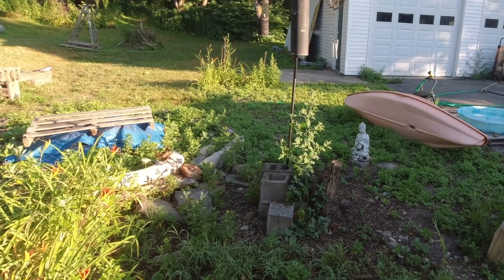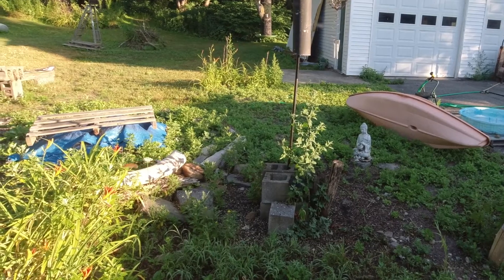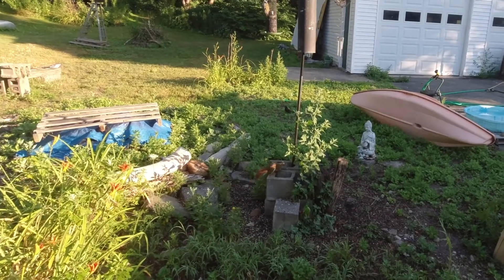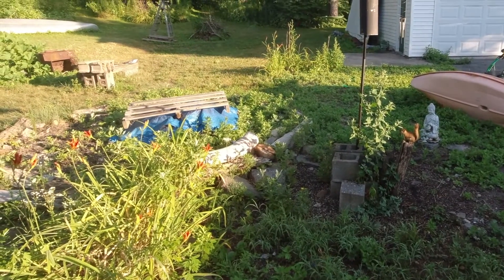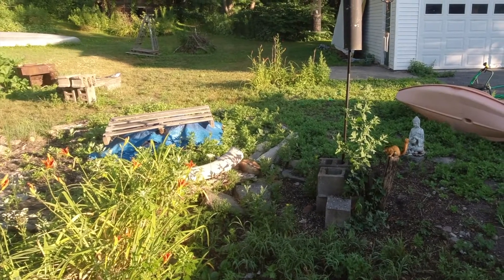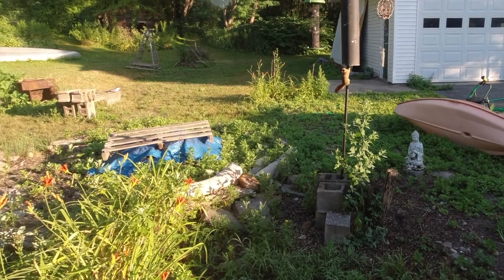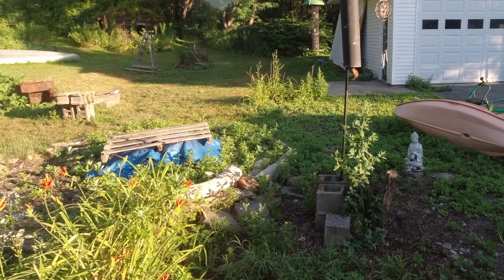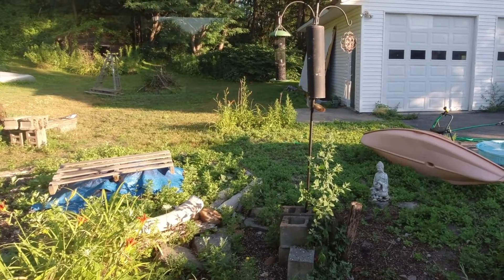How To Keep The Squirrels Out Of Your Bird Feeder: Living Gratefully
I found a way to keep the squirrels out of the bird feeder and get a good laugh at the same time.

This is my life. Right here, right now. Join me for a cup of coffee, or a paddle on the river. Oh, you've got to check out my tiny house on 6 wheels. Over eight years living in it. I live my life playing music, being outdoors, being happy just being...in the moment.

A Jack out of the Box

* More info about my solo act RiverJack Z  on my FB page:
RiverJack Z